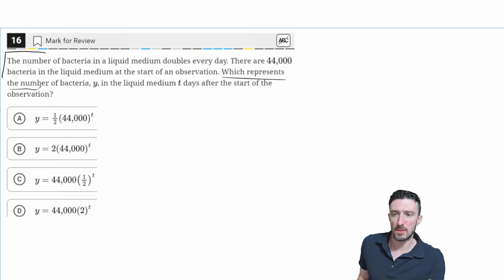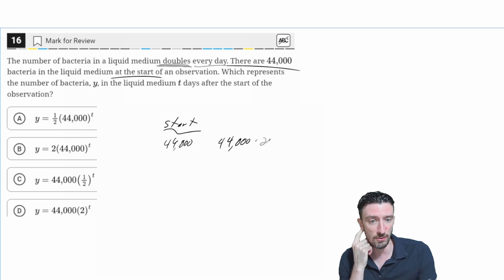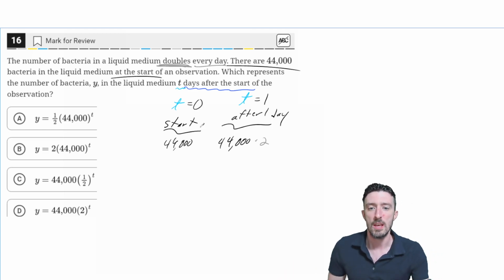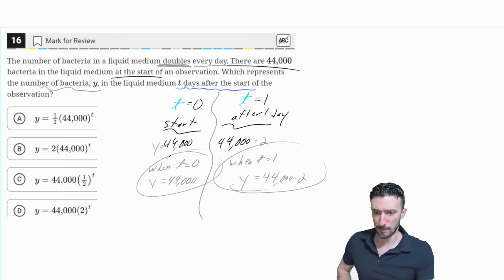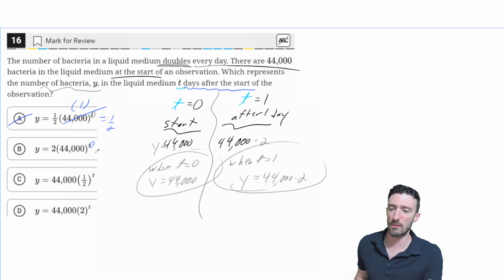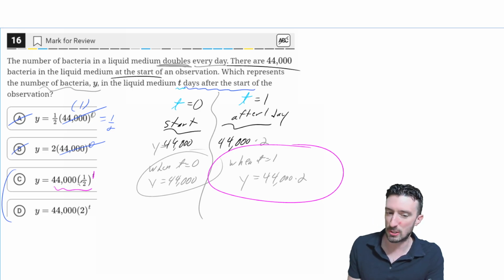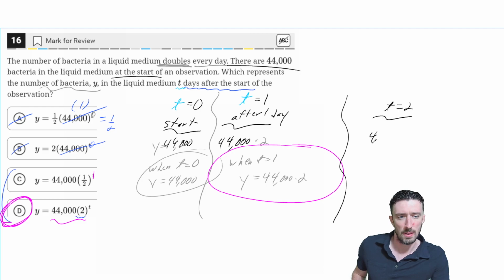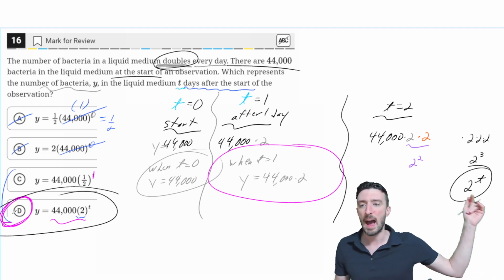Exponential Word Problem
The number of bacteria in a liquid medium doubles every day. There are 44,000 bacteria in the liquid medium at the start of an observation. Which represents the number of bacteria, y, in the liquid medium t days after the start of the observation?